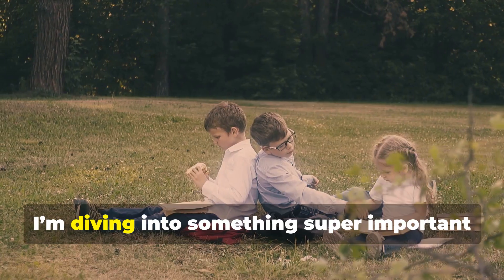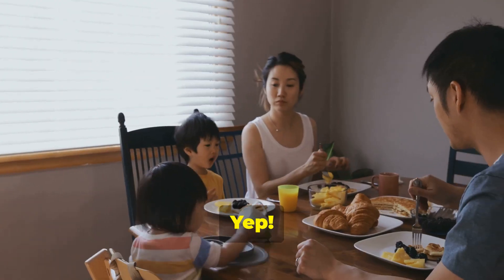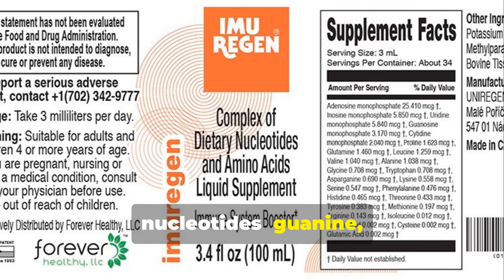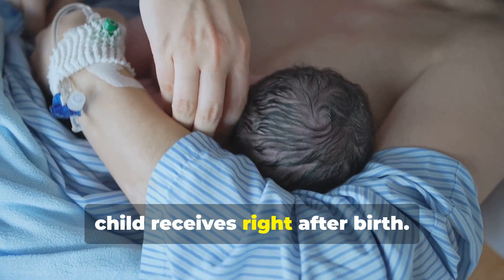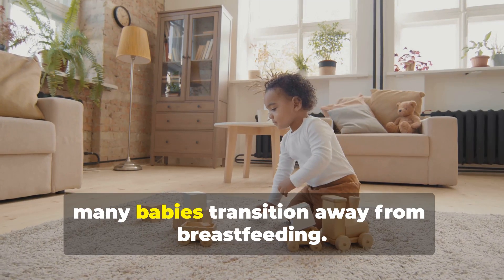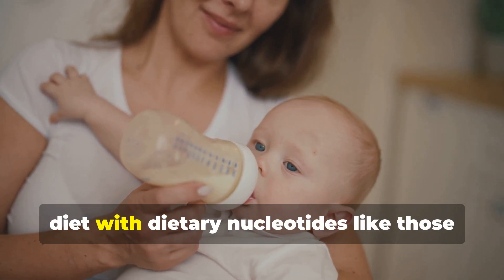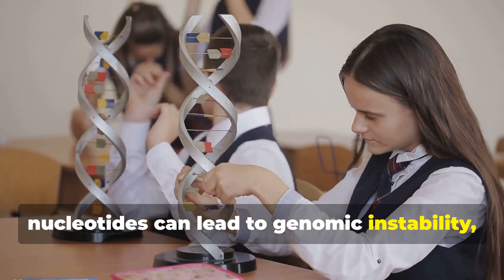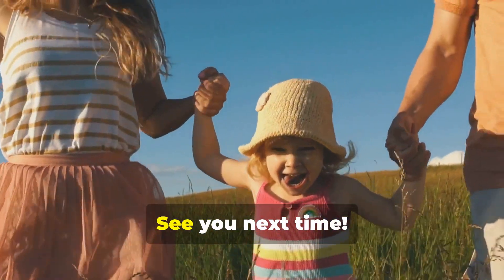Video One: 7 Reasons Why Imuregen is Essential for Child Growth & Development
7 Reasons Why Imuregen is Essential for  Child Growth & Development

Reason 1

Reason 2

Reason 3

Reason 4

Reason 5

Reason 6

Reason 7